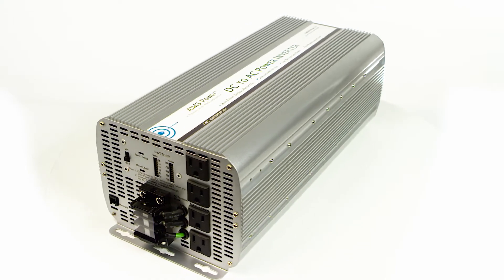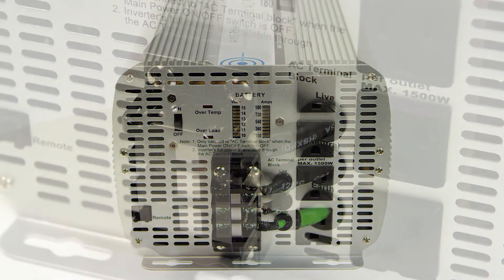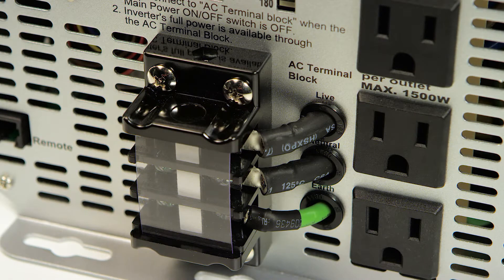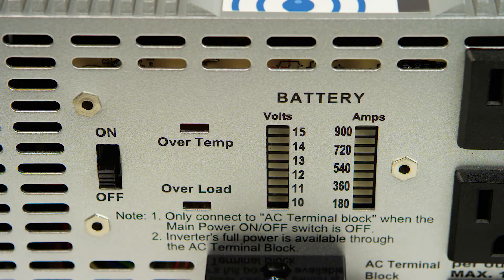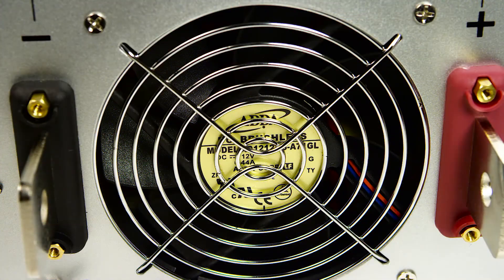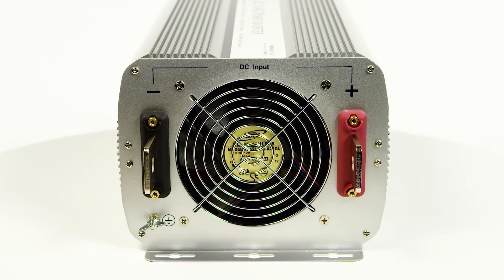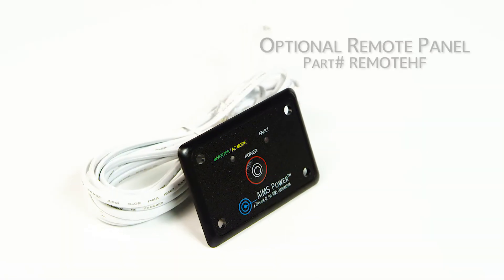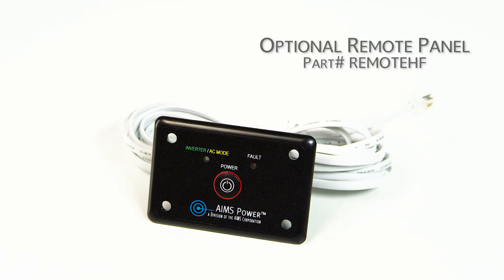8000 watt power inverter PWRINV8KW12V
8000-Watt 12-Volt AIMS Power Inverter

Our 8000-Watt Modified Sine Inverter delivers inverter technology at its finest. This exciting new 8000W 12V modified sine inverter is smaller, lighter and more efficient.

AIMS Power's old model of this inverter is still trusted and will continue to be used long into the future by business owners around the world, including mobile businesses.

But we have developed a new version of this 8000-watt inverter that's even better. Thanks to advances in technology, this redesigned inverter will be in high demand.

Weighing just under 20 pounds, our new AIMS Power 8000-watt DC to AC power inverter measures 19.02" x 7.76" x 6.02". Its ability to run off most vehicles' and RV and boat 12-volt power systems makes it an ideal solution for owners of mobile businesses. You can run the inverter from most car and truck systems without having to modify the power source.
Features:
8000W max continuous power
Modified sine wave
Volt meter on front panel to monitor your battery voltage
Amp meter on front panel to monitor your current use (rate at which battery is drained)
Over Temperature LED indicator
Over Load LED indicator
AC direct connect terminal block
On/off switch
Over Temperature protection
Over Load protection
Single cooling fan thermally controlled
Internally fuse protected
AC output short circuit protection
Auto reset on most fault conditions
Aluminum case for optimal cooling
Pre-wired for remote on/off switch
Pre-slotted mounting plate
Instruction manual
Free 1 year tech support
1 Year Warranty Parts and Labor
Specifications:
Continuous output power: 8000 Watts
Surge power capability (peak power): 16000 Watts
dc input / operating voltage: 10 to 15 Volts
Output voltage: 120 Volts ac +/- 10%
Output wave form: modified sine wave with phase correction
Output frequency: 60 Hz +/- 1 Hz
Battery low voltage alarm: 10.5 +/- 0.5 Volts
Battery low voltage shutdown: 10.0 +/- 0.5 Volts
No load current: less than 1.3 DC amps
Full load efficiency: 90%
1/3 load efficiency: 95%
No load minimum operating temperature: 30ºF
Full load maximum operating temperature: 140ºF
AC Output Socket Type: quadruple Type 2 -3 prong
High input voltage protection: 15V-17V
Low input voltage shutdown: 10V Internal fuse protection
Product size (L x W x H): 19.02”X 7.76”X 6.02”
Weight: unit 19.8 lbs boxed 24 lbs
UL maximum recommended per outlet 1500W
This inverter requires 2 sets of 4 AWT cable if you are going to run at 8000 watts.